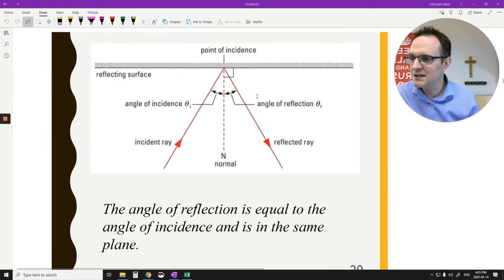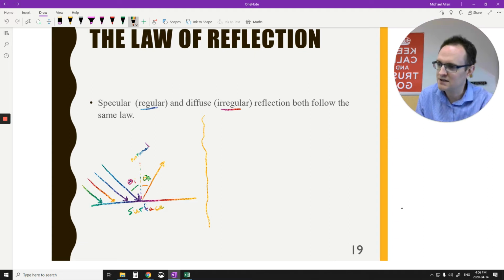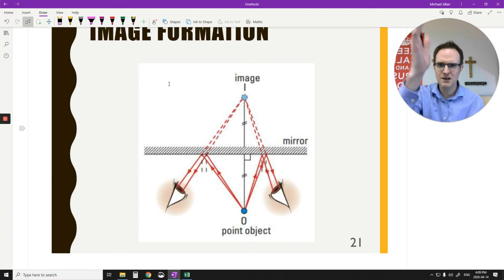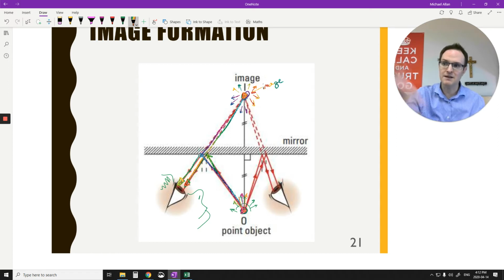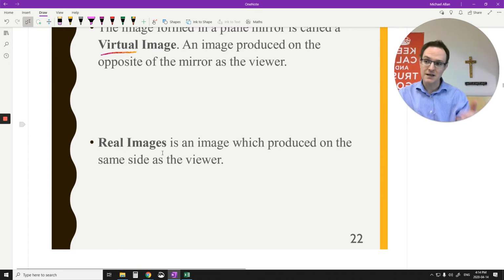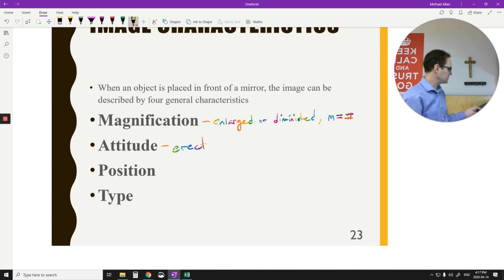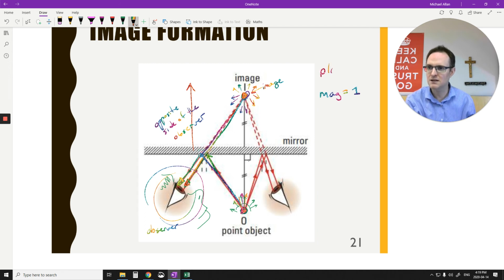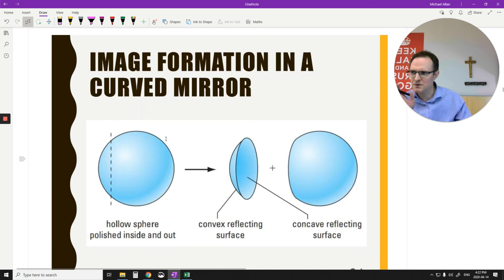Physics 30 4 3 Reflection Intro